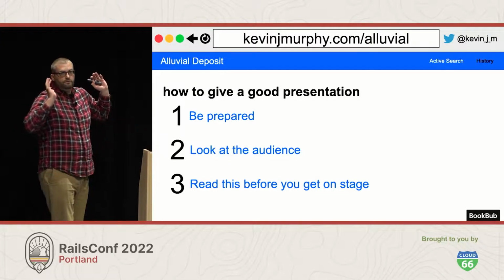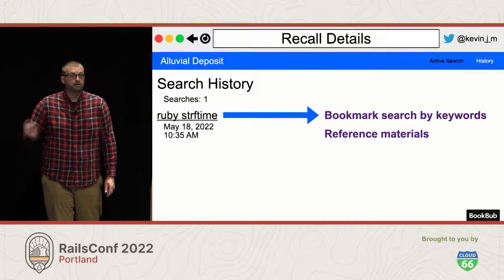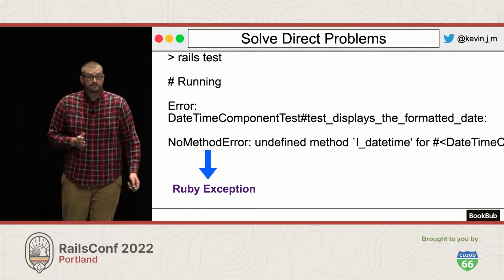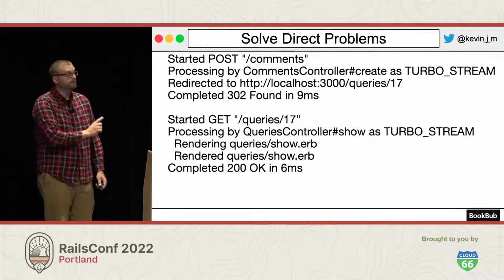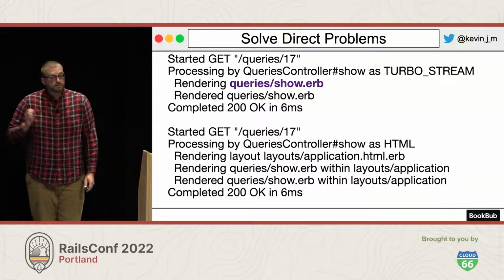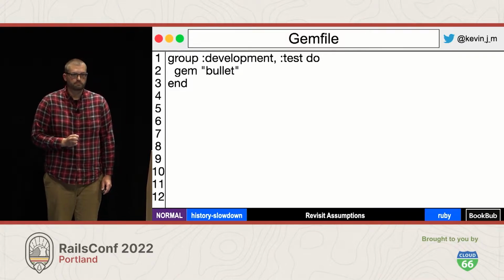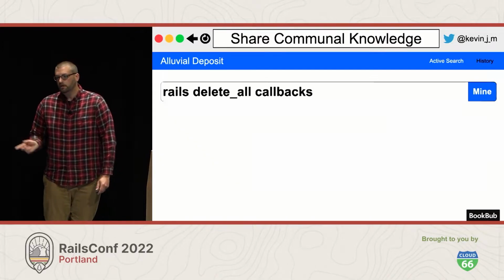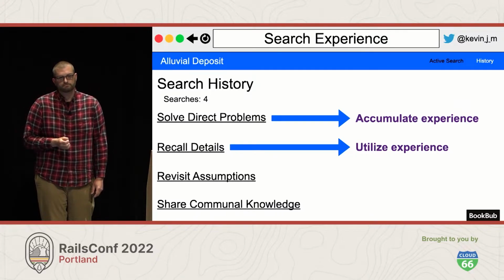RailsConf 2022 - Browser History Confessional: Searching My Recent Searches by Kevin Murphy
We all only have so much working memory available in our brains. Developers may joke about spending their day composing search engine queries. The reason it's a joke is because of the truth behind it. Search-driven development is a reality.

Join me, and my actual search history, on a journey to solve recent challenges I faced. I'll categorize the different types of information I often search for. You'll leave with tips on retrieving the knowledge you need for your next bug, feature, or pull request.